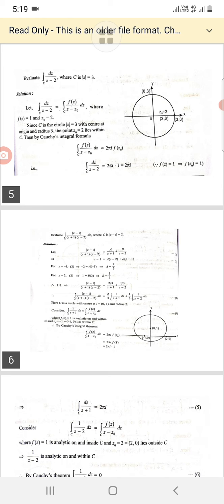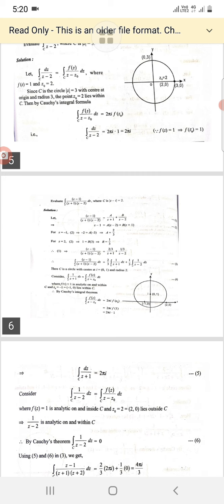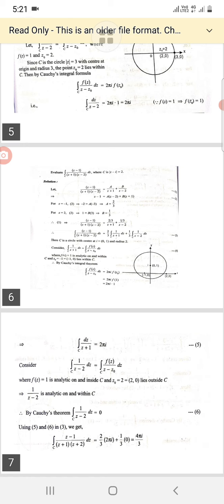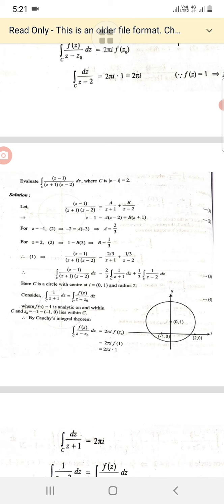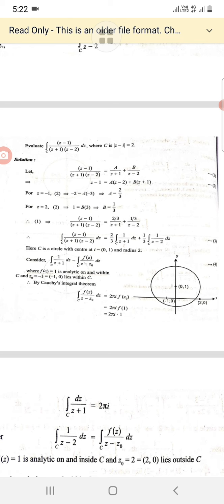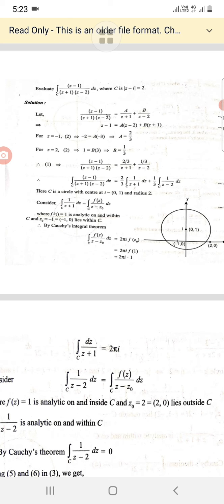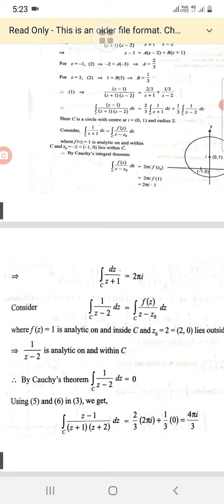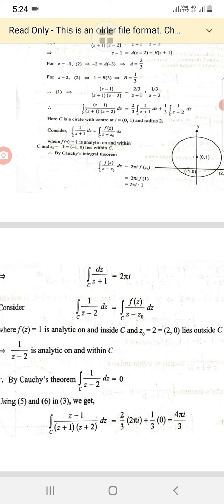17 February 2021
BSc v sem complex integration session 36